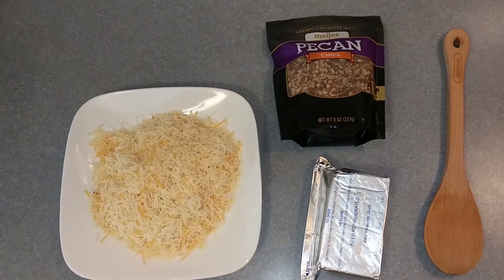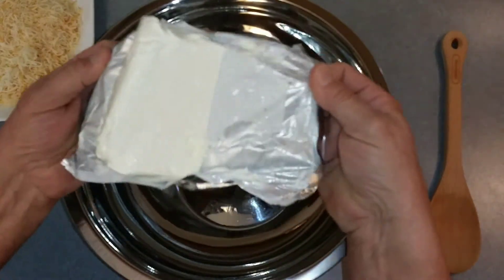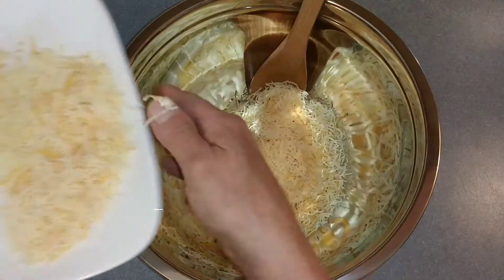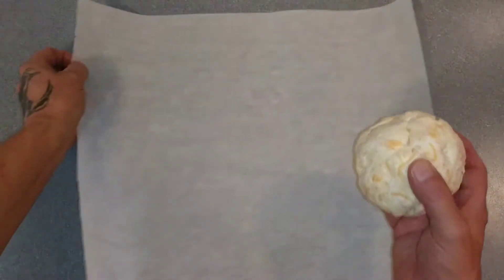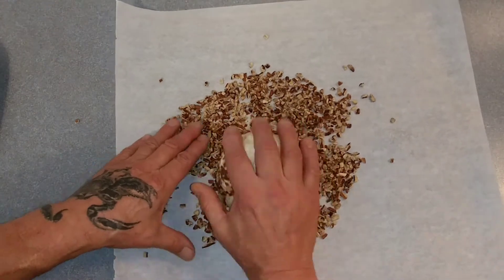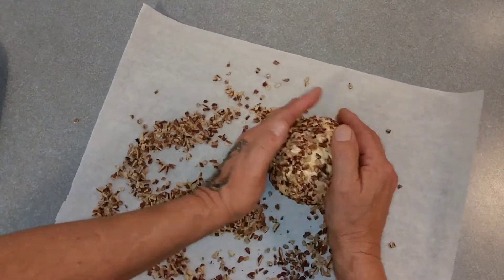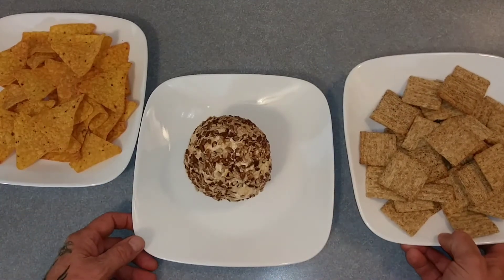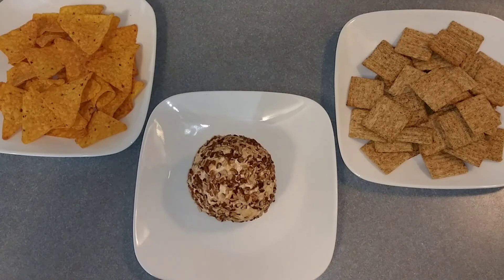Firehouse Cheese Ball With Pecans! Party Favorite! Super Easy!